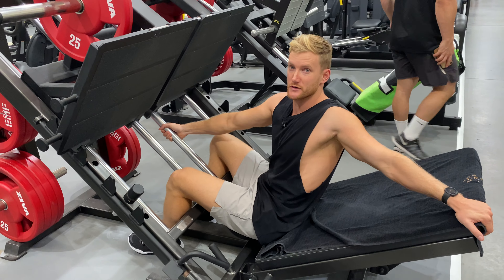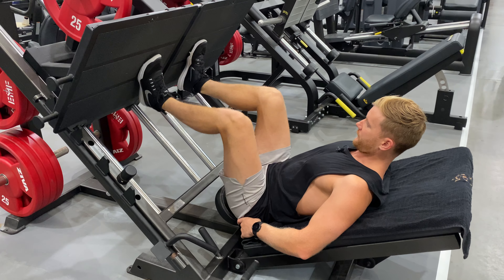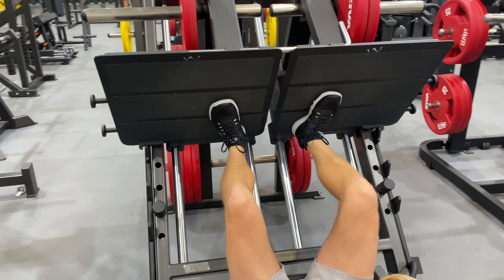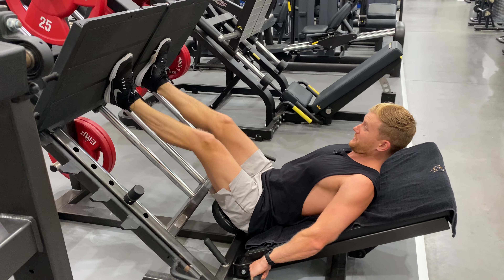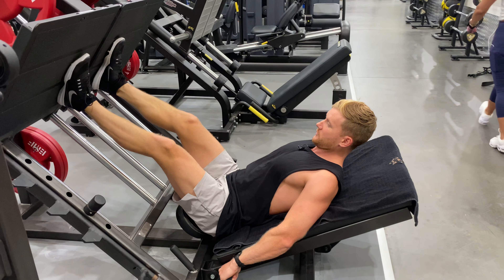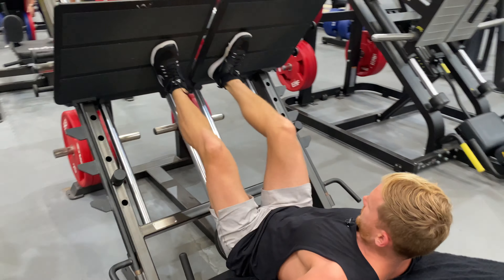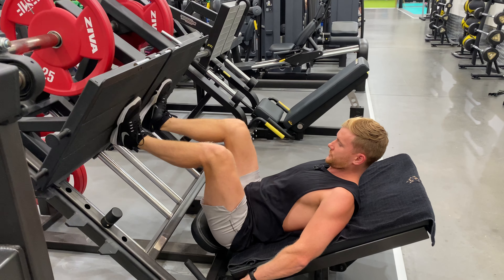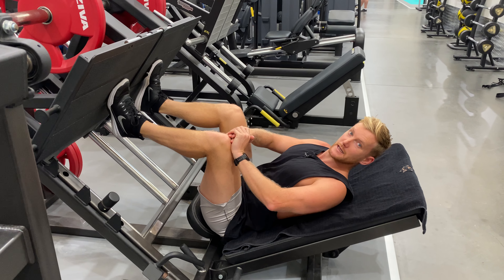Leg press (quad focus)